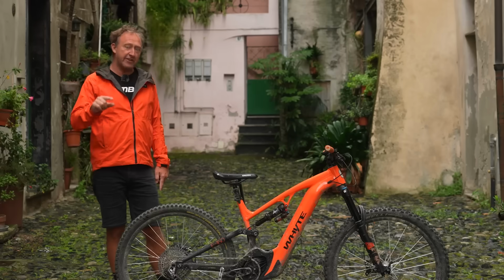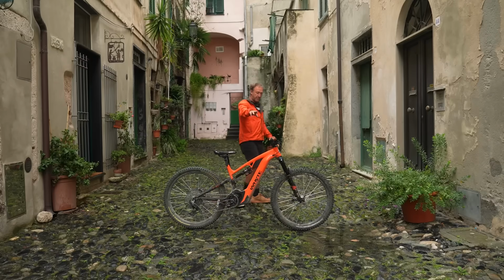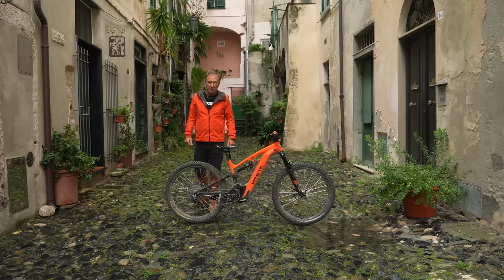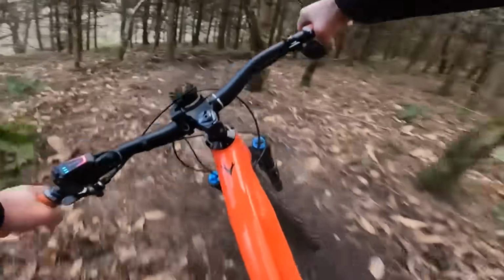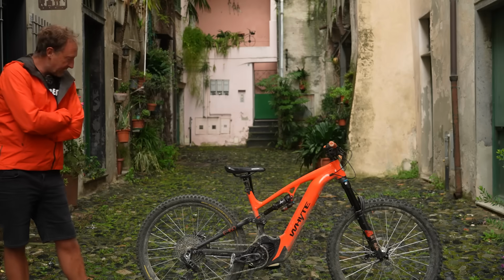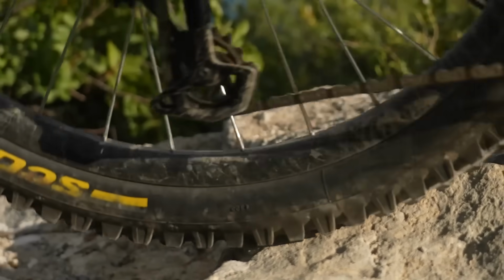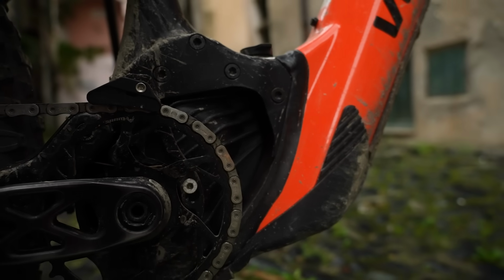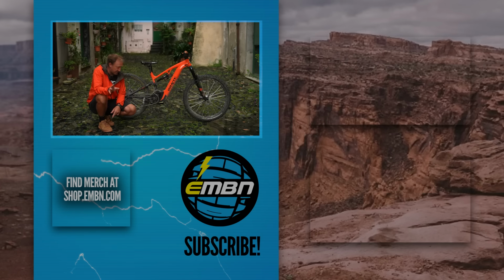Do You Already Own The Best eBike?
Steve has ridden plenty of eBikes since this channel started, always showing you the latest and greatest in eBike tech. But today Steve is showing you one of his old bikes. Although it's old it is far from outdated and Steve gives you all the reasons why he loves this bike!

What is the best eBike you've ever ridden? Are you still riding it now?

📹  Past, Present & Future | A Spotlight On YT Industries & The New Decoy SN 👉 youtu.be/rI-xzfRWiGk

BITTERSWEET DEFEAT OTE, SHUFFLE STEP  - JOBII

- The know-how…
- The skills…
- The tech…
- The inspiration…